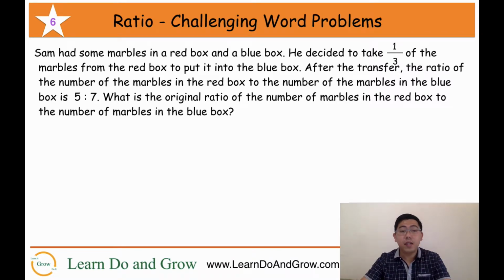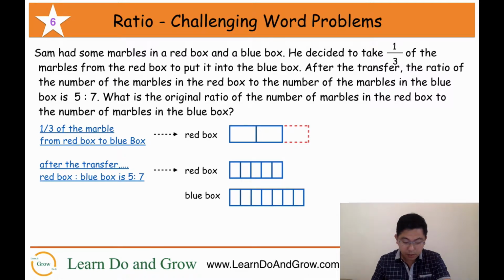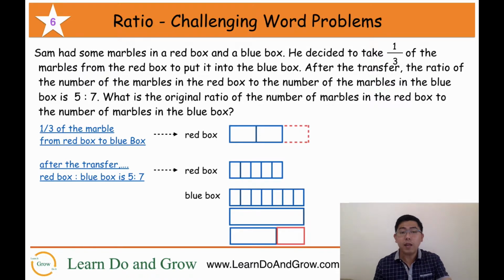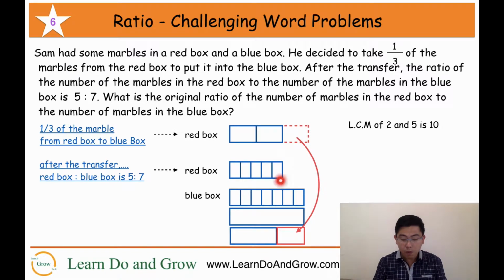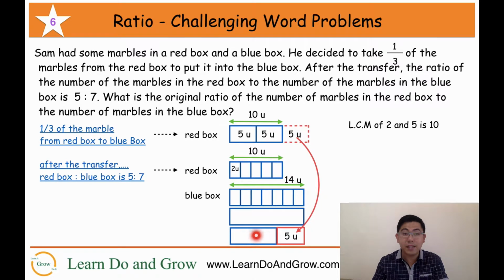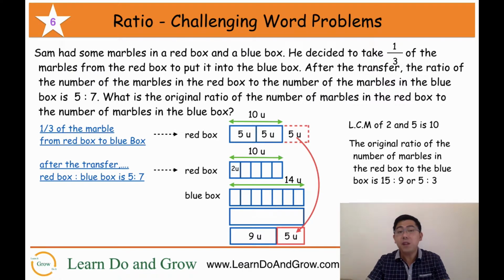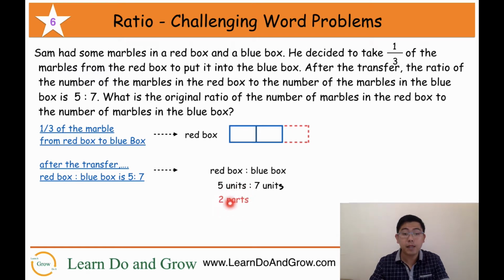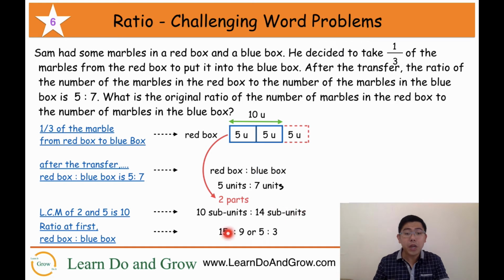Ratio Challenging Problems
This part of our free video. For more videos like this, like our facebook page Learn Do and Grow or sign up for free account

To help your kids to be more productive, you can download this A.C.E Planner for free at